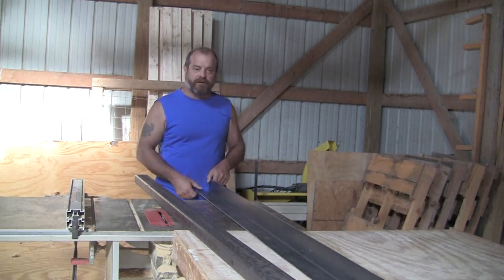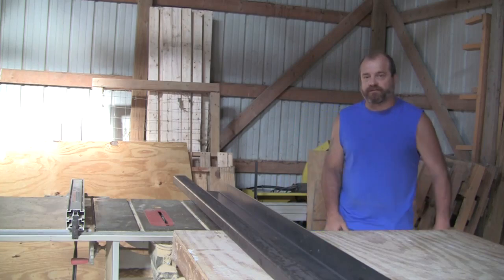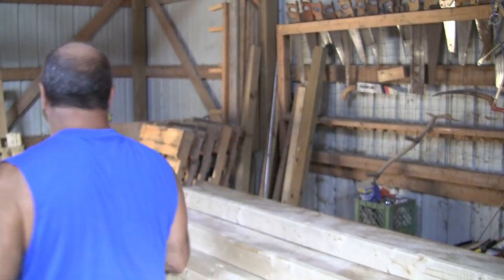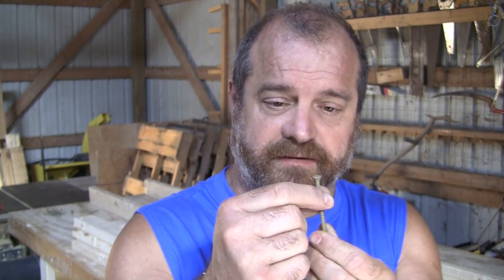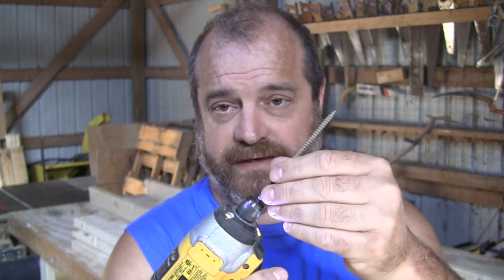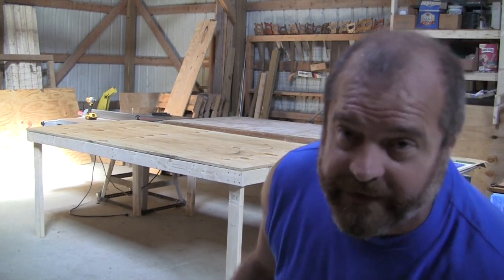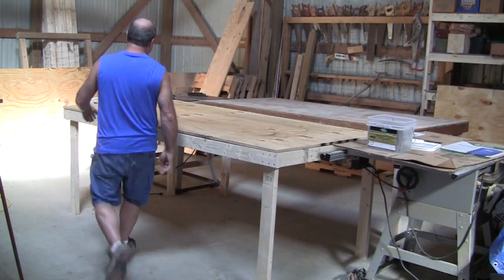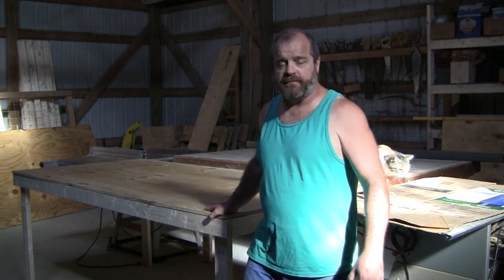Table Saw Part 2 - The second table.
My dream table saw build, this is the second in the video series

I am building this table because, I have the room and my wife and I are both makers. This table will make it easier to do what we love to do.

This series will contain build for the following
Running electric
Outfeed Table
Building a Biesemeyer fence system
   Biesemeyer T and found instruction videos
   Rails 3x2x3/16  11 feet rectangle tubing and 3x3x1/4" 9 feet 90 degree angle
Grip Fast T-25 Screws

WD-40 Dry Lube

WD-40 regular

Funiture Lifters